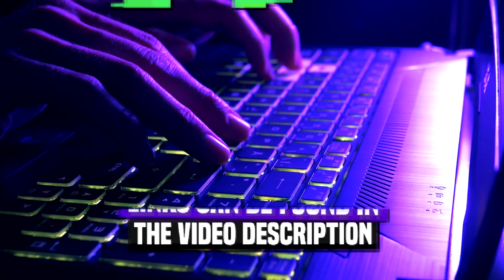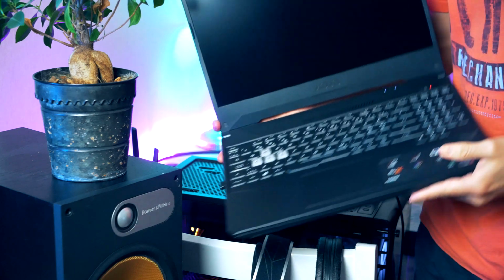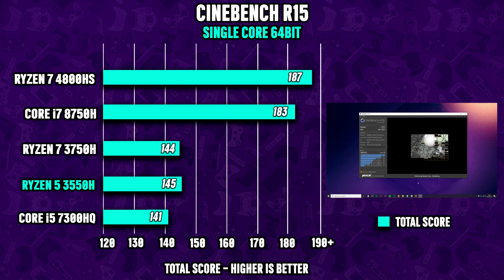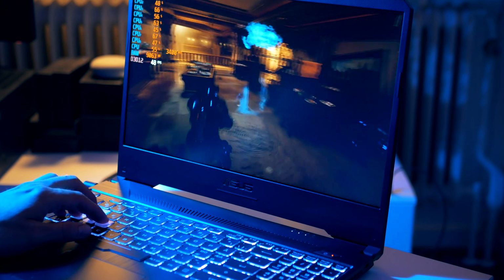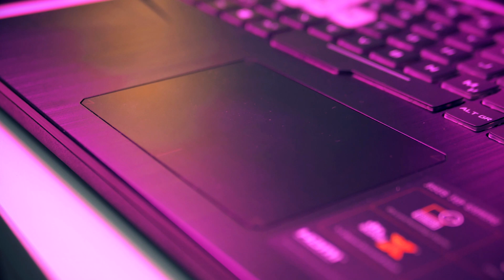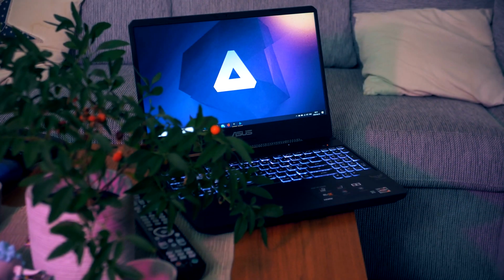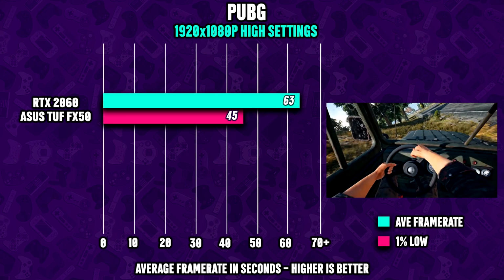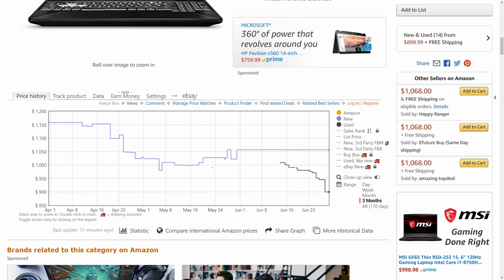BEST Gaming Laptop 2020 Under $1000! [Asus TUF FX505 RTX 2060 + Benchmarks]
So what is the best gaming laptop under 1000 dollars in 2020? Asus Tuf FX505 is a 15-inch gaming notebook equipped with a 120HZ IPS display, ryzen processor an RTX 2060, and 16GB of RAM + SSD for under 1000 dollars with fantastic battery life - is it worth it? is it the best gaming laptop in 2020? let's have a look!

ASUS TUF GAMING FX505 (renewed)
Amazon US
Amazon CA
Amazon UK
Amazon EU: NA

ASUS TUF GAMING A15 w/ Ryzen 4800H (2020 edition)
Amazon US
Amazon CA
Amazon UK
Amazon EU

ASUS TUF GAMING FX505 (new)
Amazon US
Amazon CA: NA
Amazon UK
Amazon EU: NA